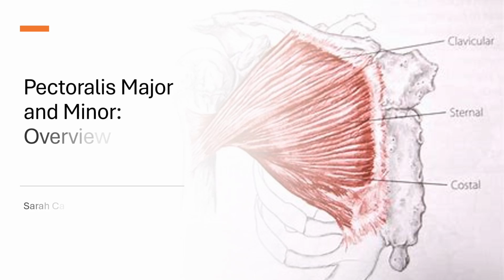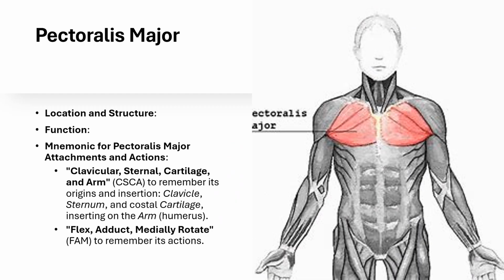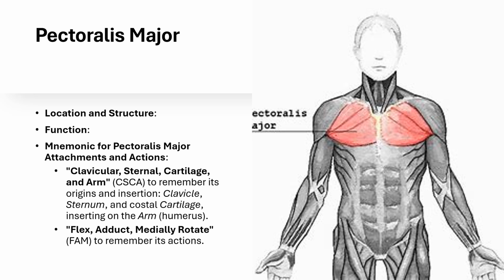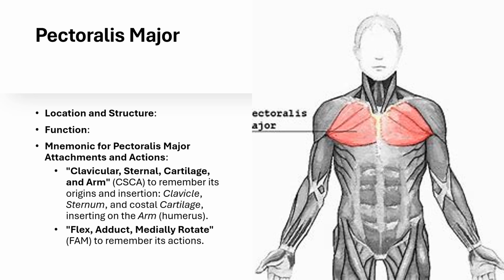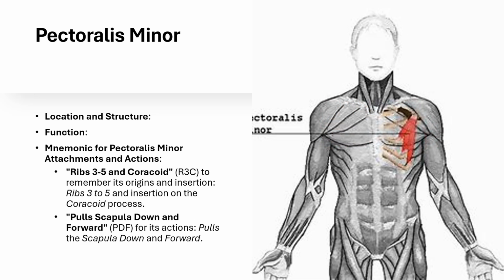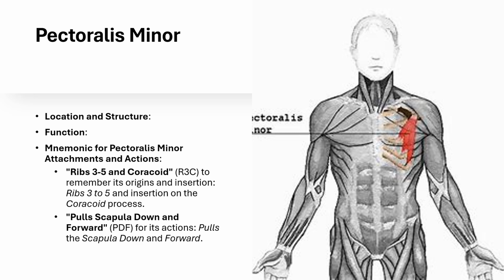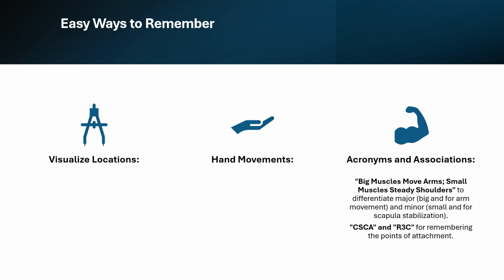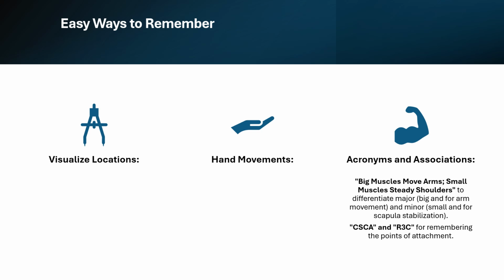Master the Anatomy: Pectoralis Major & Minor Explained! 🏋️‍♂️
Today, we’re breaking down everything you need to know about the pectoralis major and minor muscles. These chest muscles are essential for understanding upper body movement, stabilization, and strength. Learn their anatomy, key functions, and some clever mnemonics to help you remember their attachments and actions with ease.

If you're studying anatomy, fitness training, or just curious about how these muscles work, this video is for you! We'll give you simple ways to visualize and remember the pectoralis major and minor, so you can ace your studies or improve your workout techniques.